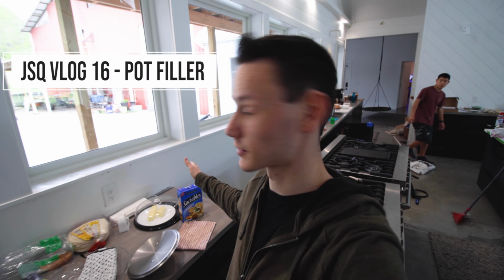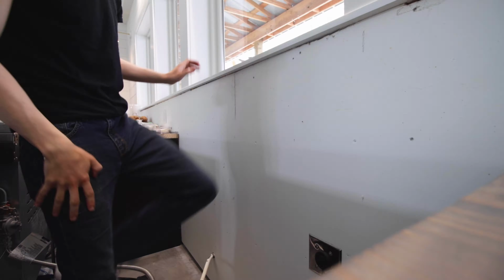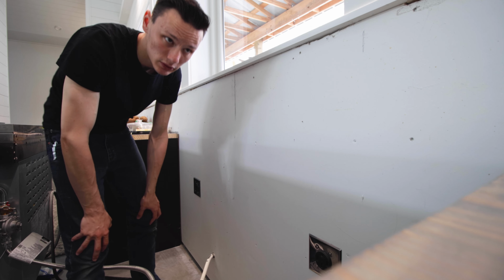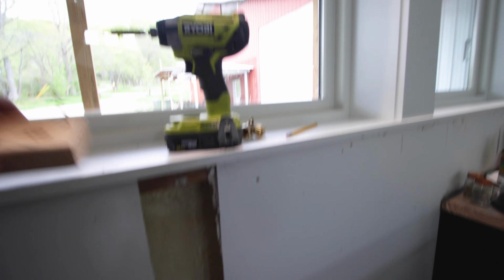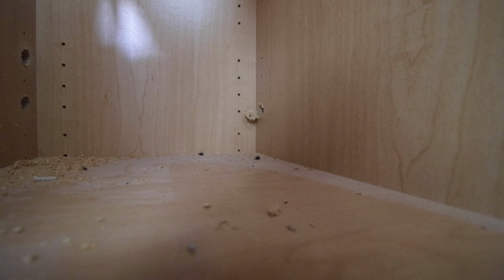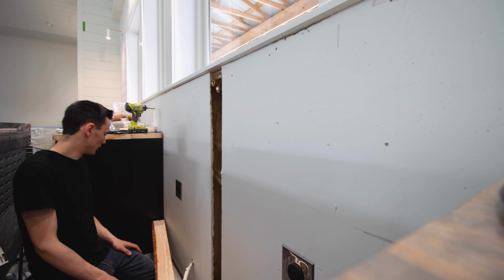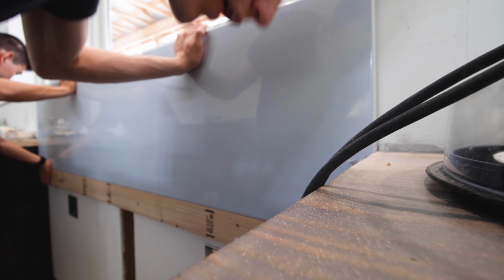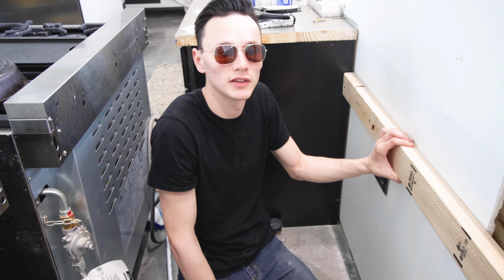JSQ Vlog 16 - Pot Filler and Stainless Backsplash Install DIY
This week we finish up a little project in the kitchen by installing a pot filler in our new backsplash!